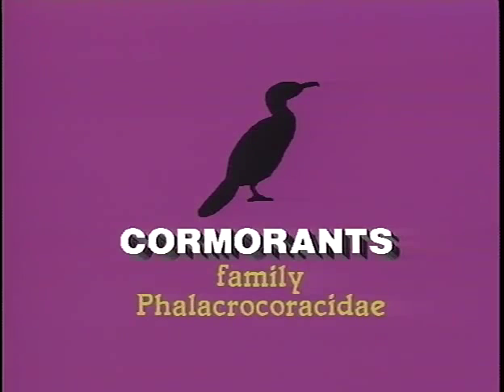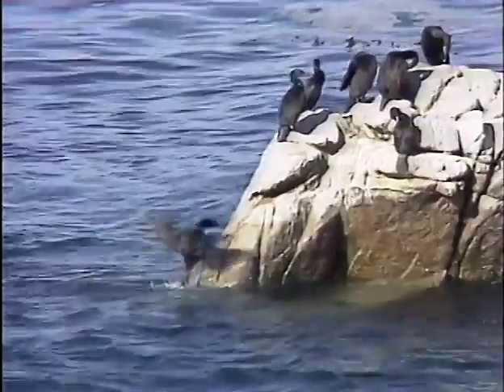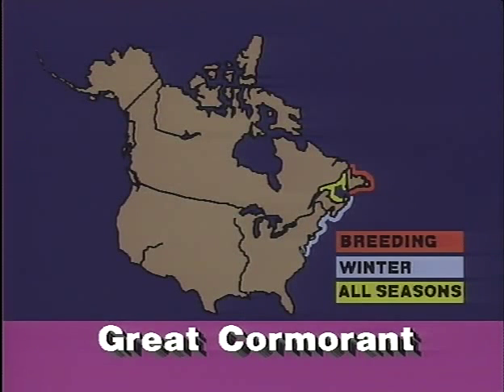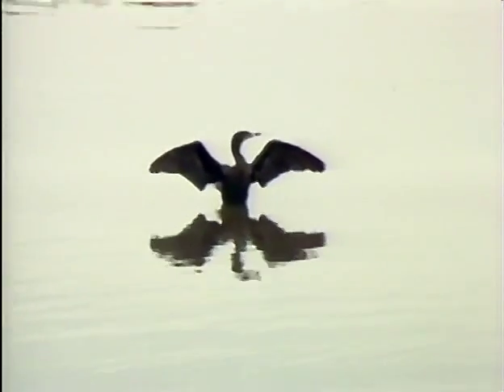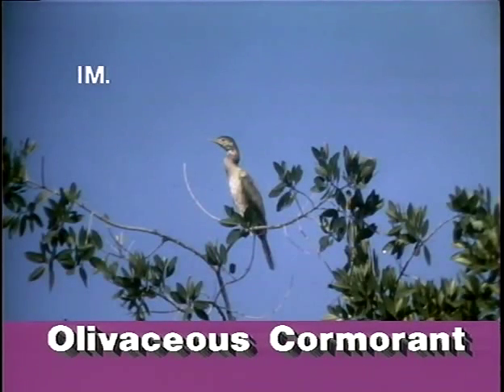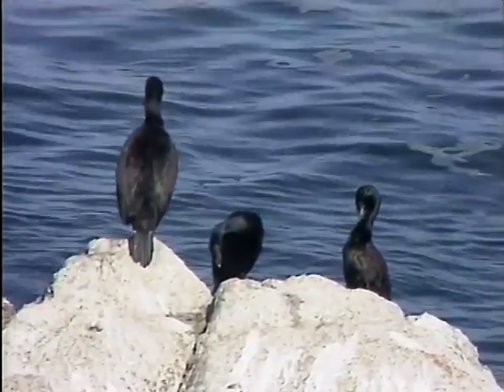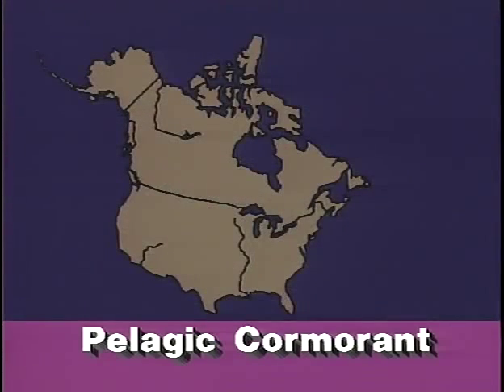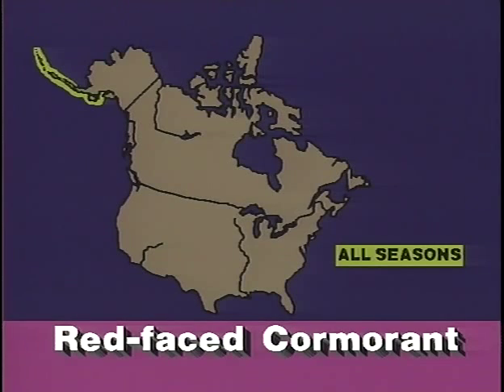Cormorants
From the Audubon VideoGuide to 505 Birds of North America Video.